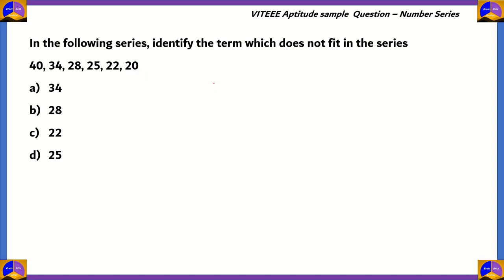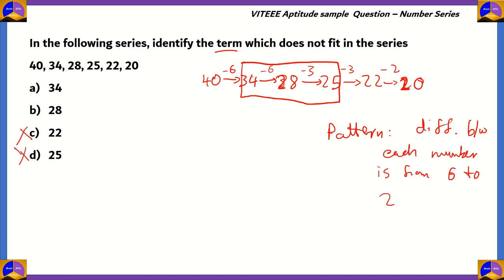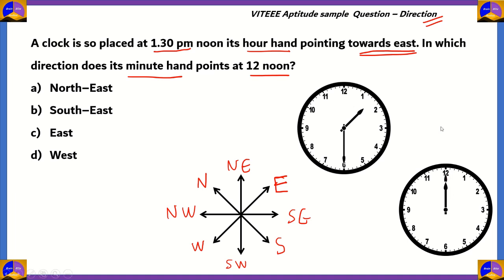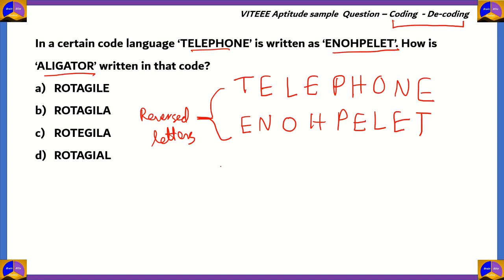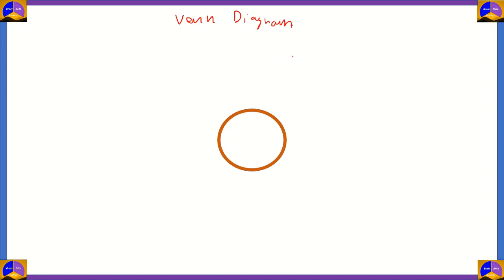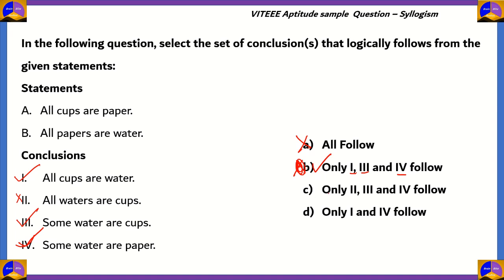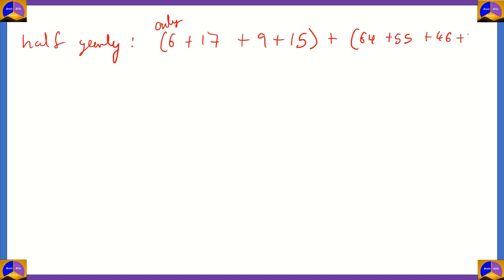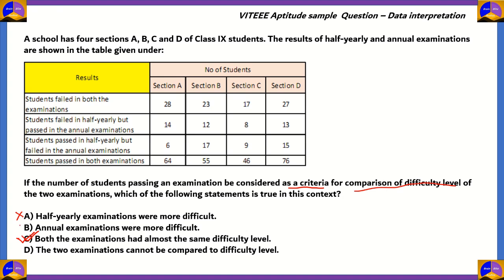VITEEE Questions with solution | Mock Aptitude | How to score 95% in VITEEE | Part 02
APTITUDE - Assessment will be the following topics
1. Data Interpretation
2. Data Sufficiency
3. Syllogism
4. Number series, Coding and Decoding
5. Clocks, Calendars and Directions

NEET EXAM MCQs
NEET PREPARATION
NEET KI TAIYARI KAISE KARE
NEET 2021 Study Vlog
NEET 2021 Preparation
NEET 2021 Physics Preparation
NEET exam kya hota hai
NEET exam in Malayalam
NEET sample paper with solution
NEET sample paper 2021